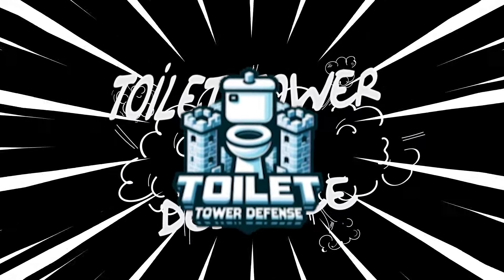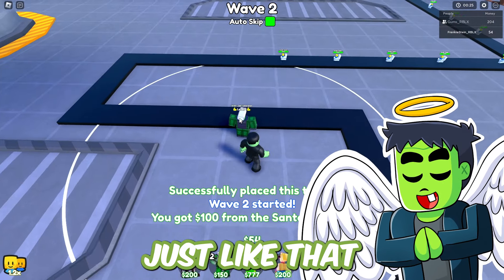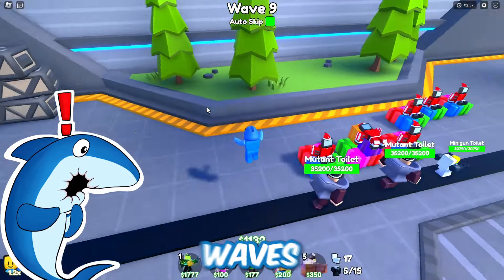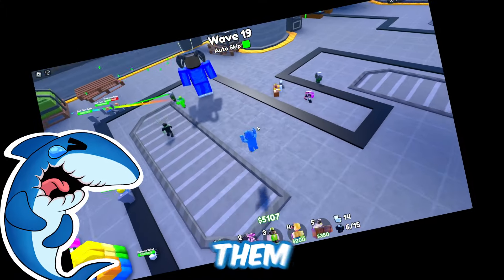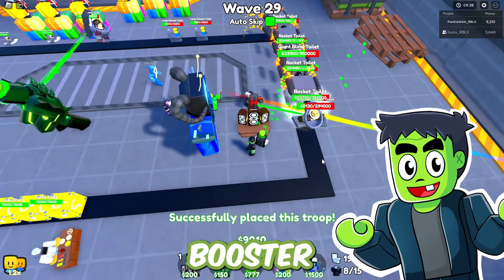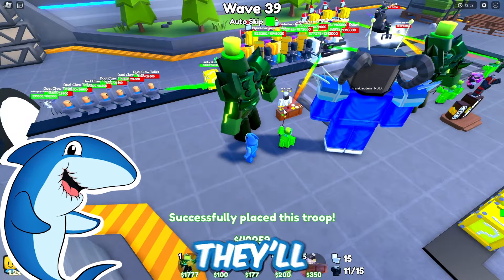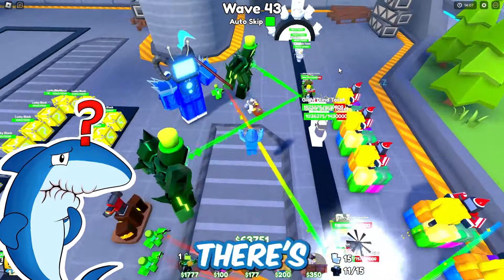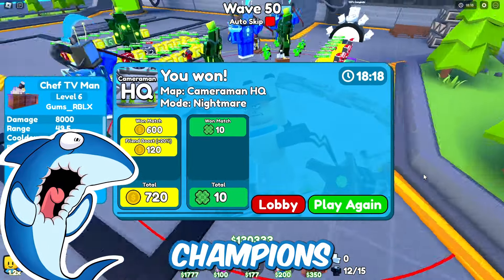NEW Cameraman HQ Map in Toilet Tower Defense..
Frankie Stein and Gums test out the BRAND NEW CAMERAMAN HQ Map and showcase the power of the CLOVER TITAN!

If you are reading this, comment "hey Frankie i hope you are doing well". Leave a like for Gums too or they will be sad :(

Frankie Stein and Gums is a new Roblox channel dedicated to Roblox gameplays, Roblox roleplays, adventures, and tons more! Be sure to Follow Frankie Stein and Gums on their secret journeys!

Frankie Stein and Gums are characters from Monster Fun, the hilarious comic for little monsters of all ages! With spook-tacular themed issues, Monster Fun is available on subscription and is here to keep your little monsters entertained throughout the year! Join in the fun with characters including Frankie Stein, Gums, Draculass, Fangs, Kid Kong, and many more!

The Frankie Stein and Gums channel is owned and operated by Blackshore and Rebellion. Monster Fun is published by Rebellion, Europe's leading independent multimedia studio with iconic IP across video games, comics, books and films.